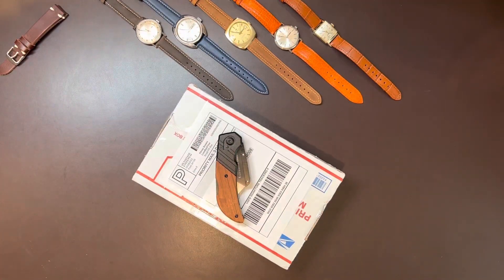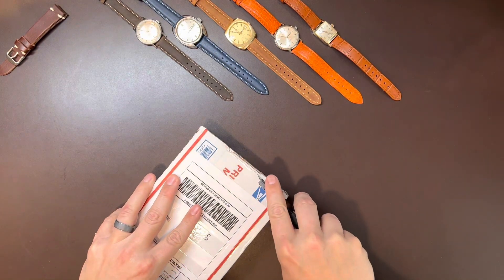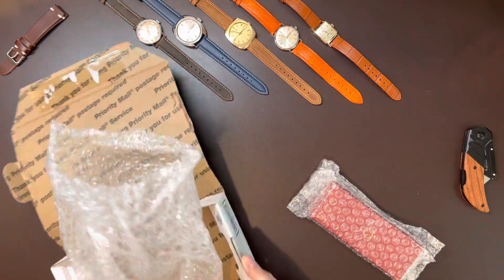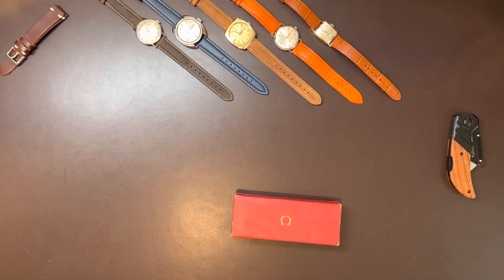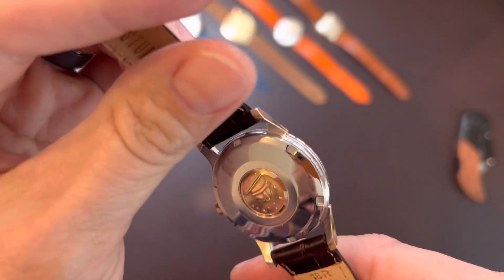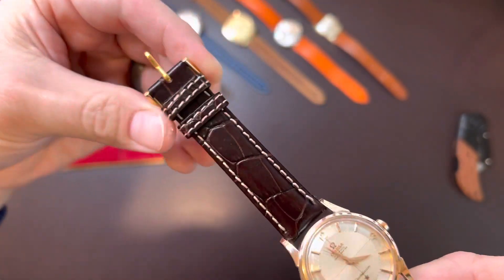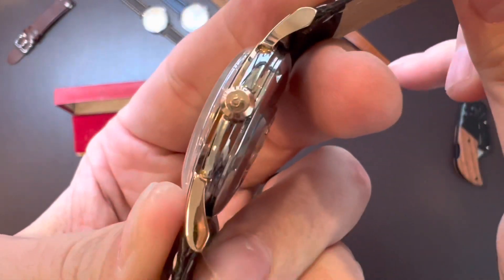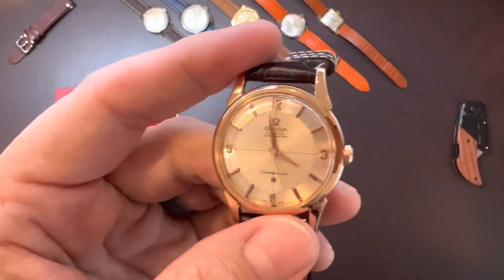On Moonswatch day, I bought this 1961 Omega instead…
Unboxing and first impressions of the watch I negotiated and purchased on the Moonswatch initial release day